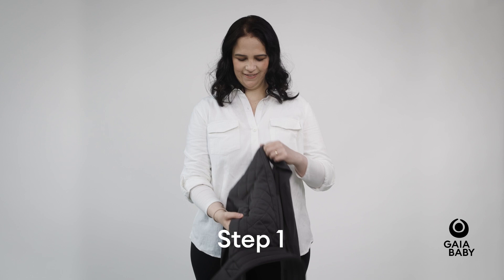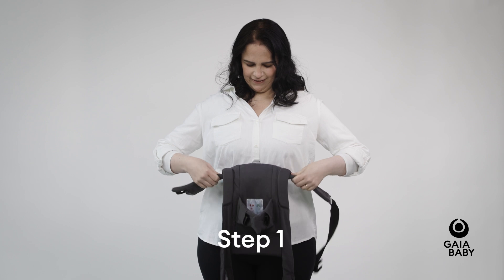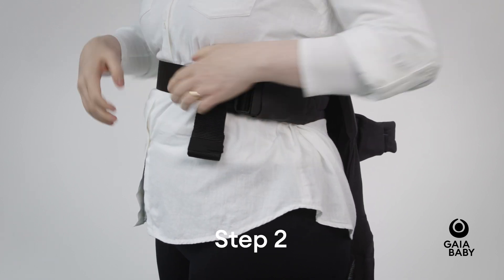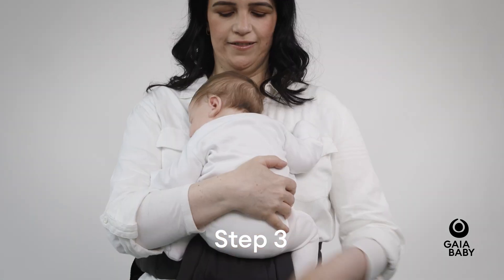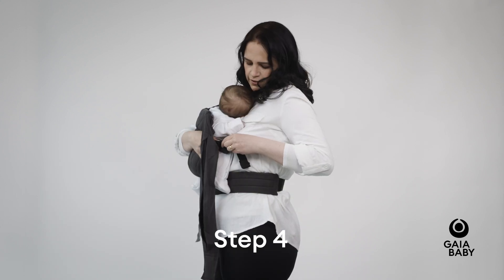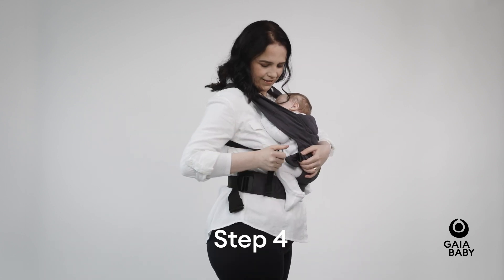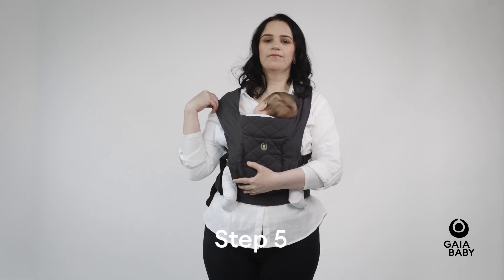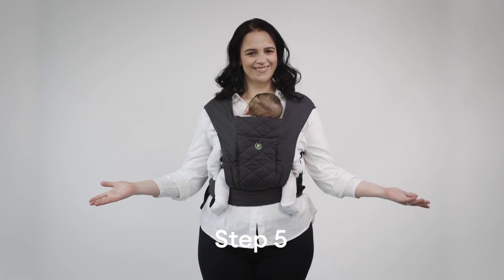Gaia Baby Soft Newborn+ Carrier Instructional Video - Natalia and Olivia (Newborn)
Learn how to use your Gaia Baby Soft Newborn+ Carrier with Natalia and her newborn, Olivia in the newborn carry position.